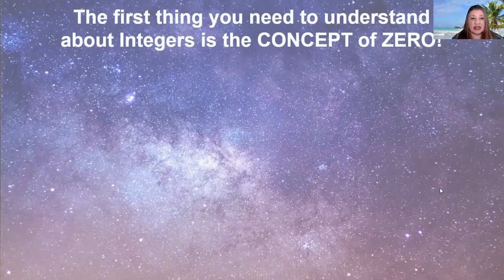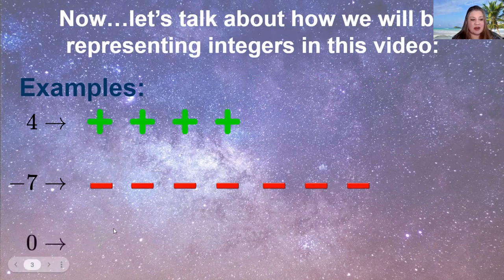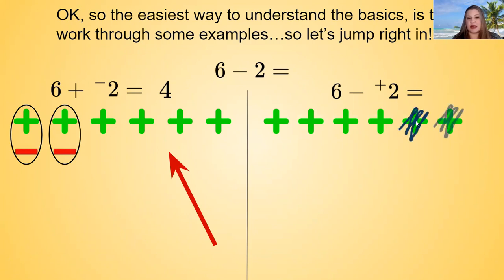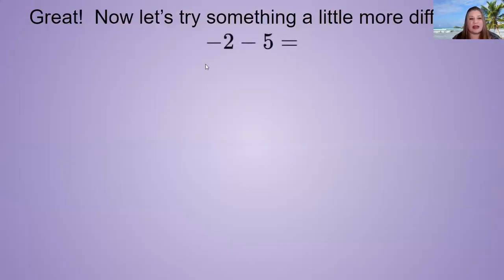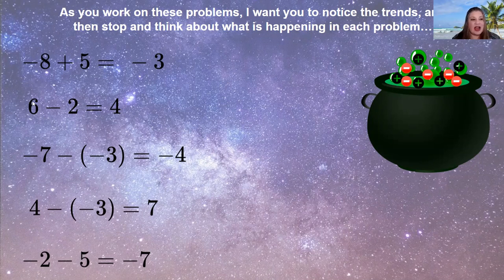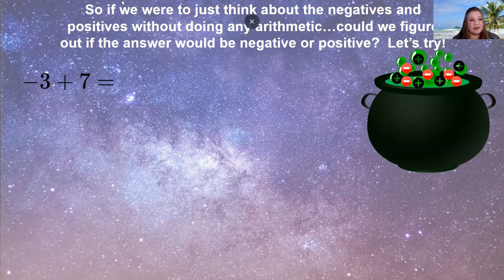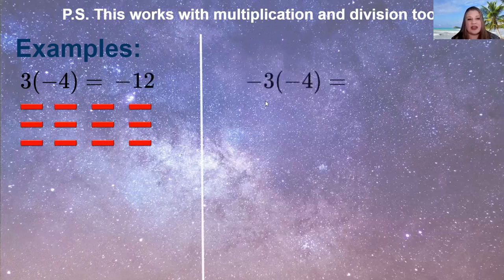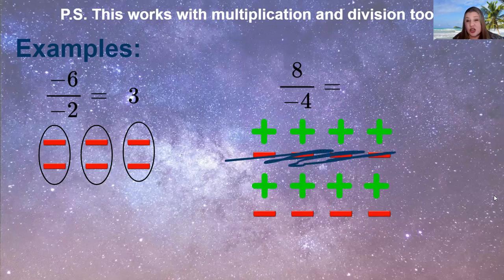The Basics of Integer Operations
Using positive and negative tiles to show how integer operations work.
Feel free to pause  before solutions are given to posed problems to see if you can solve the problems on your own!  Good luck!  Happy Mathing!